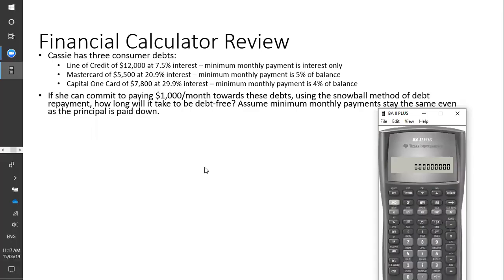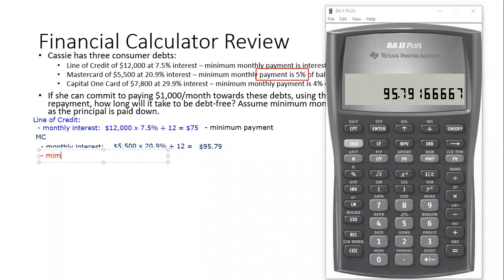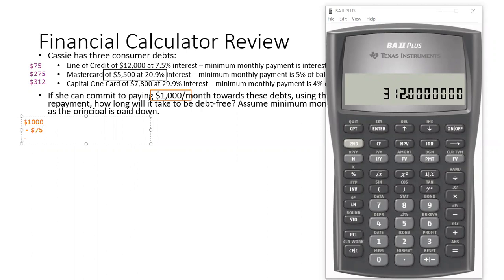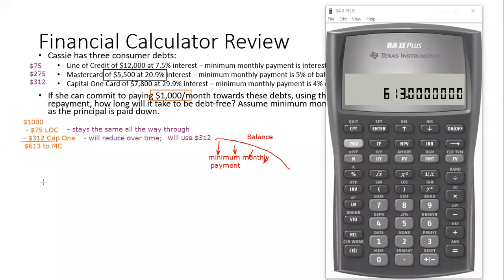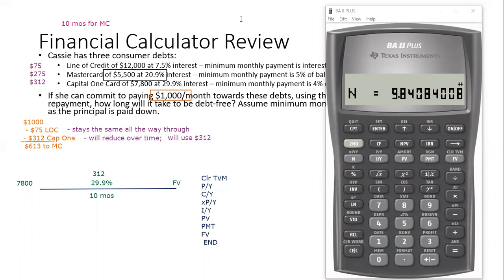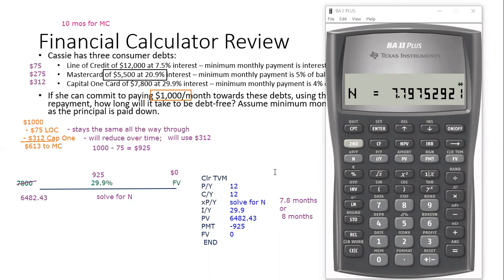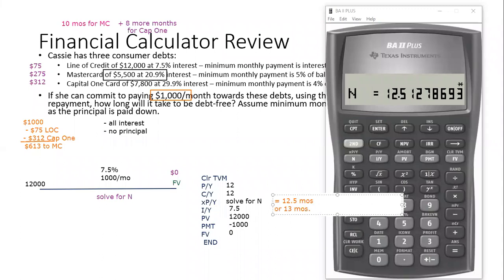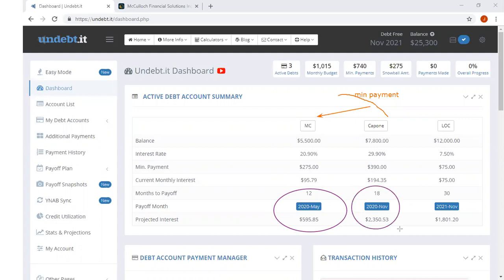Snowball TVM Problem